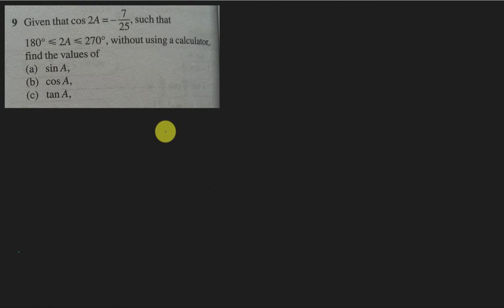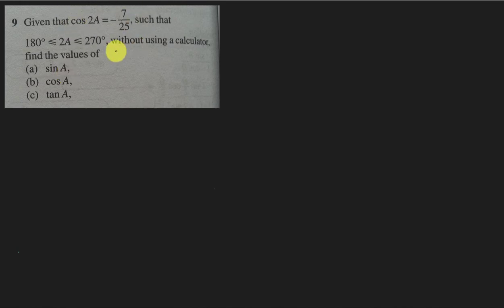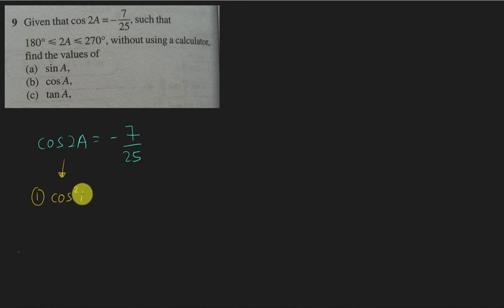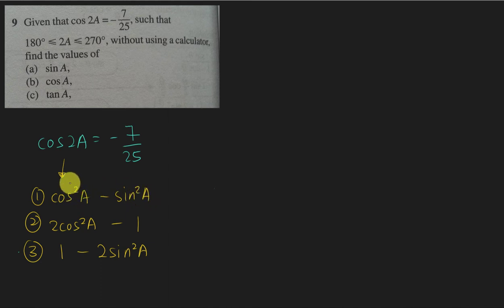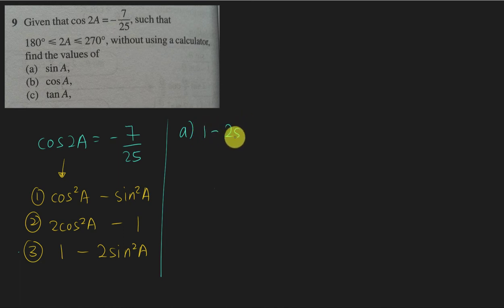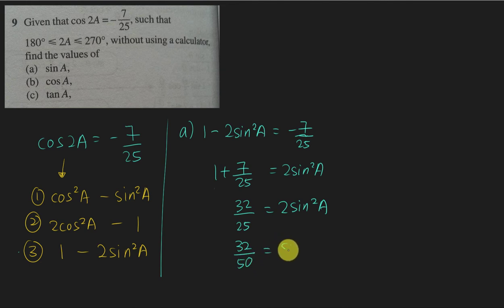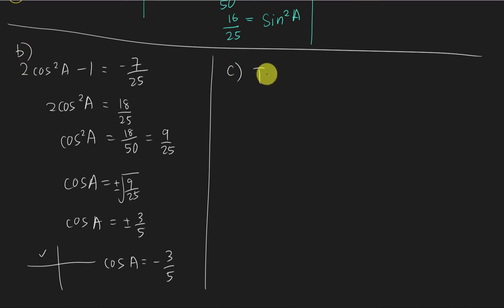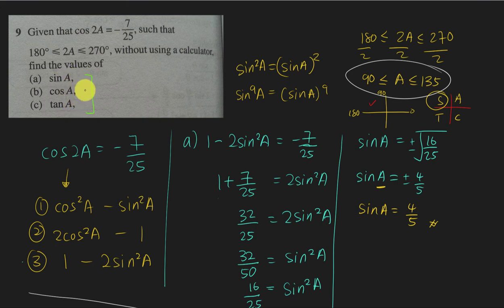KBAT Trigonometry Function for AddMath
this video involve double angle of trigonometry function.
KBAT mean "higher thinking skill" question.
In this video you will learn how find sinA, cosA, tanA, from sin2A.